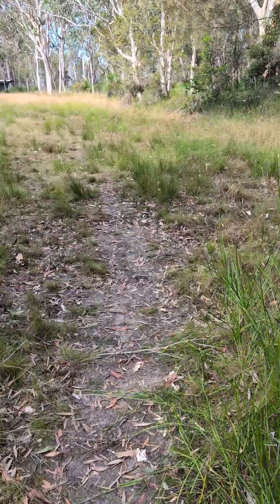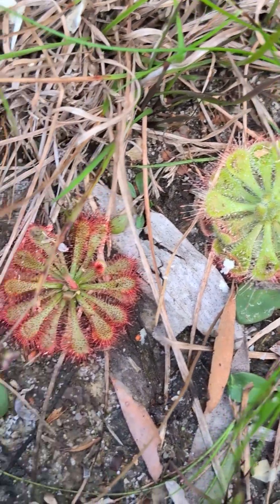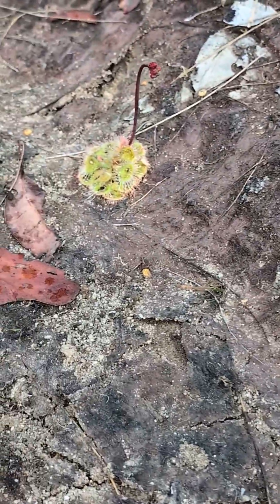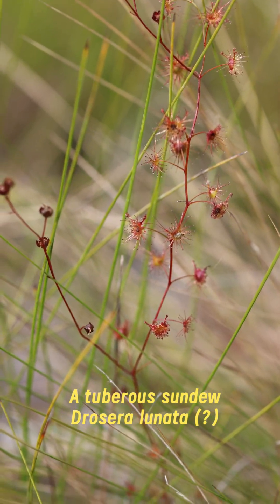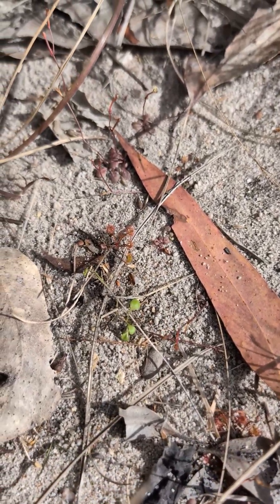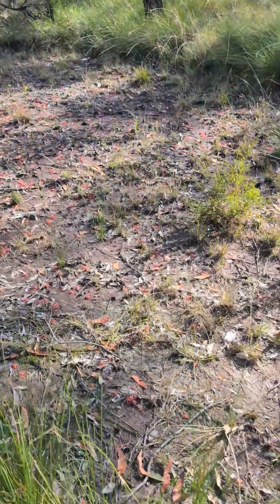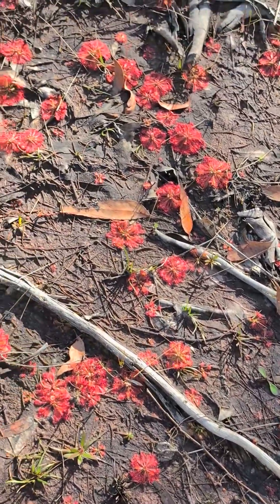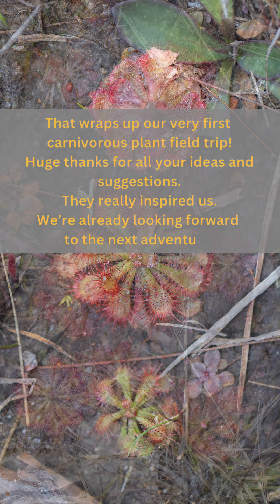Searching for Wild Sundews – Part 2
Last time, we found a patch of Drosera spatulata surprisingly quickly—
and ran into a friendly park ranger who told us there are five types of carnivorous plants in this forest.
So in this episode, we’re following the path he described,
hoping to spot two more kinds of sundews—
and that legendary spot with hundreds of them… the one he said, “You won’t miss it.

That wraps up our very first carnivorous plant field trip!
Huge thanks for all your ideas and suggestions—they really inspired us.
We’re already looking forward to the next adventure!